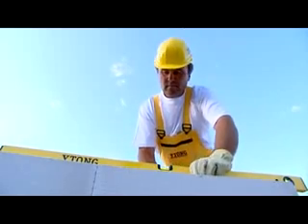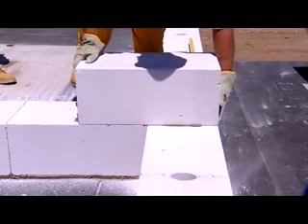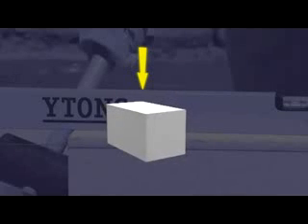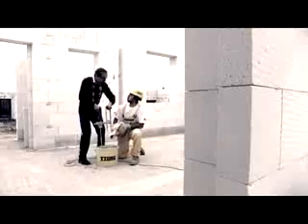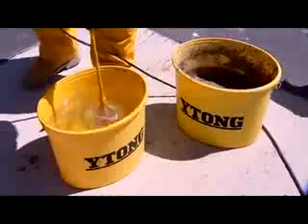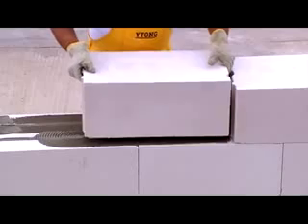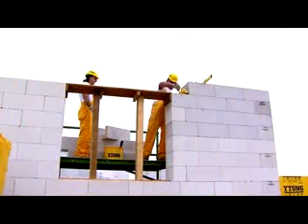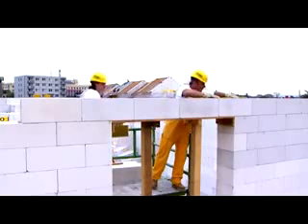▶ The Incredible Story part1 YouTube 240p